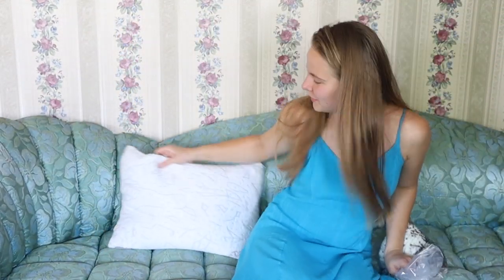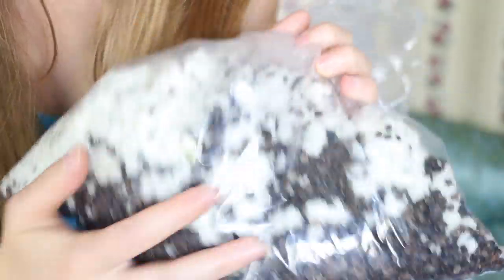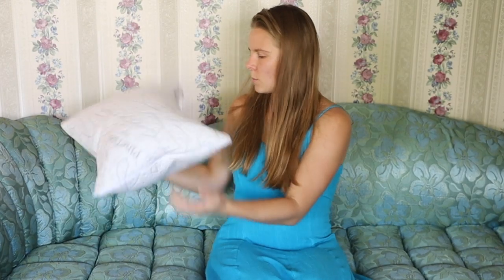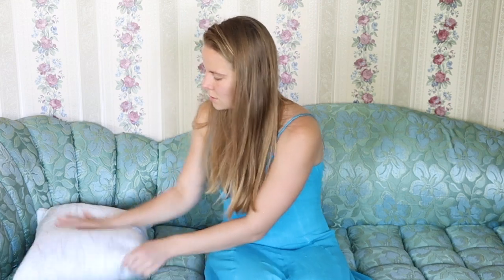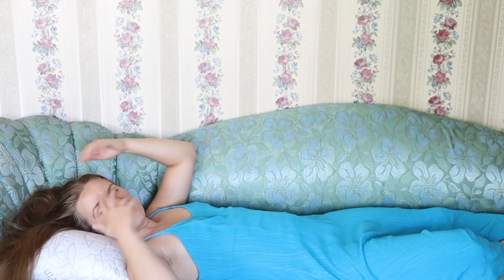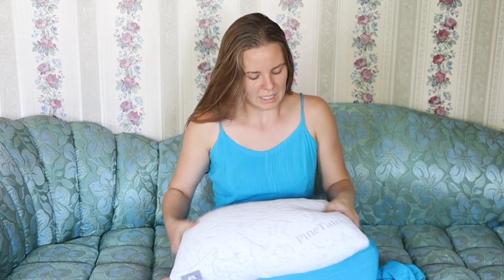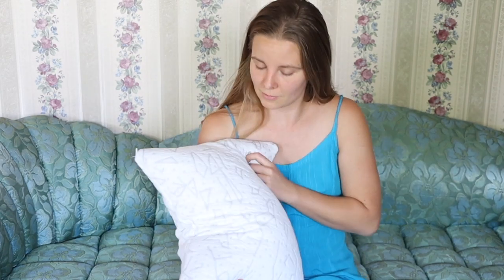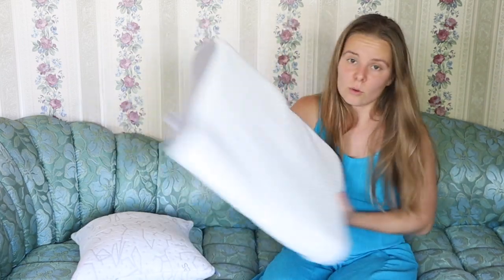PineTales Hybrid Pillow Product Test